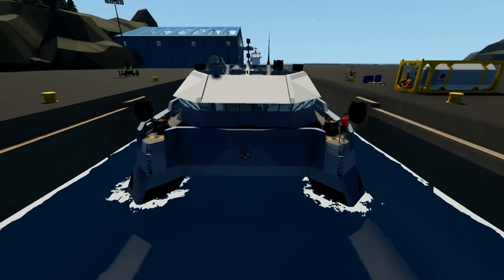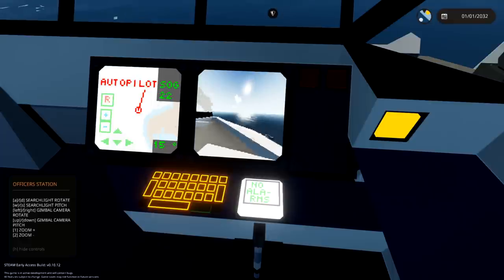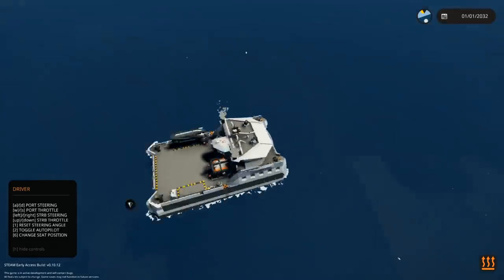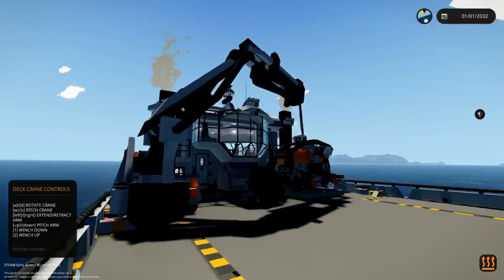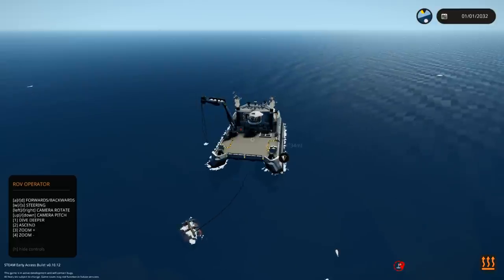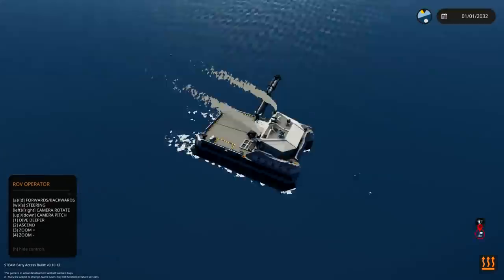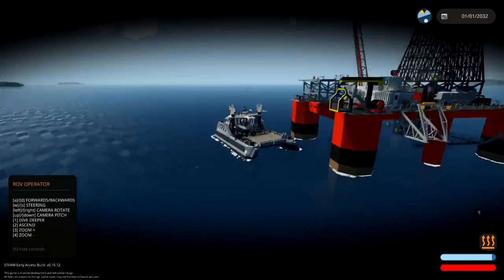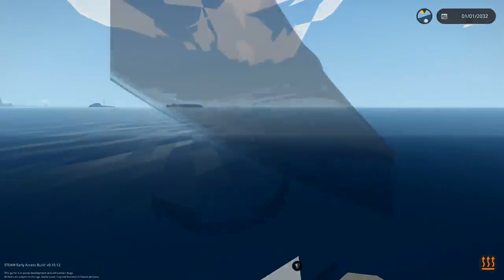ROV Deployed For Mission! - Stormworks Gameplay - DURUM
Its the first time I've attempted to do this mission so lets hope we can actually get it done. Luckily, the ship we are using today is well equipped with an ROV and diving equipment etc. As always, I hope you guys enjoy the video!